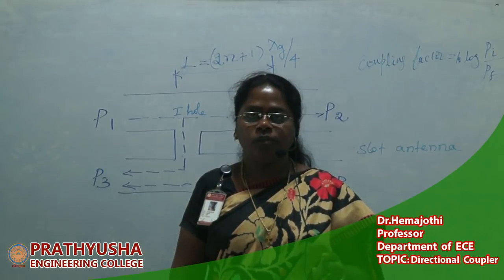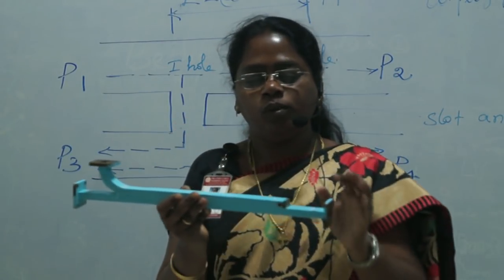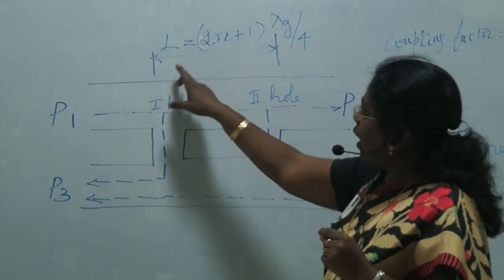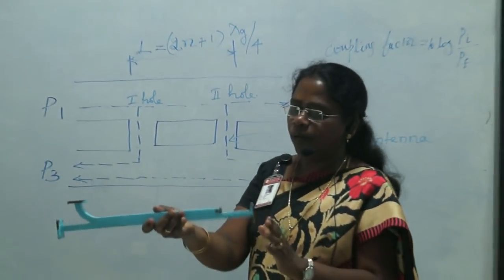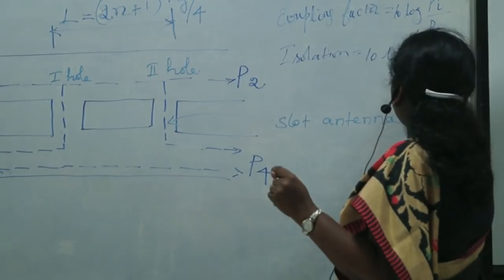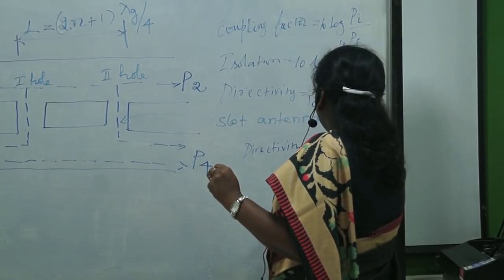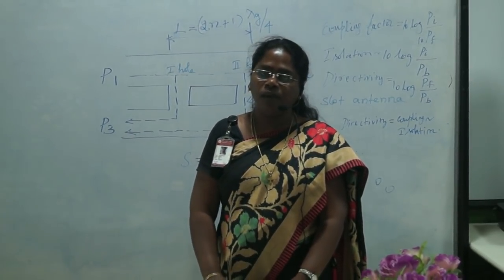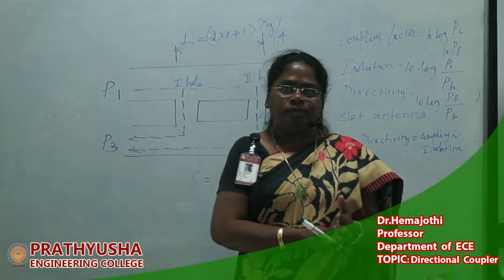Directional Coupler-PRATHYUSHA ENGINEERING COLLEGE